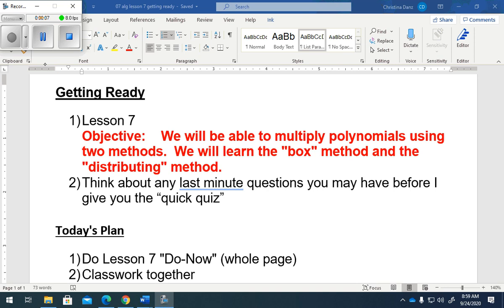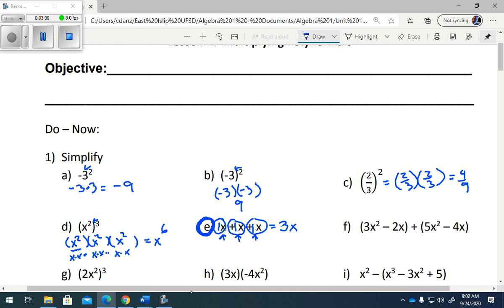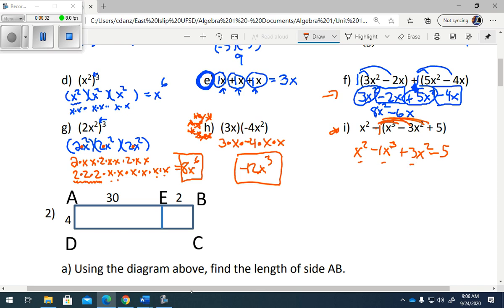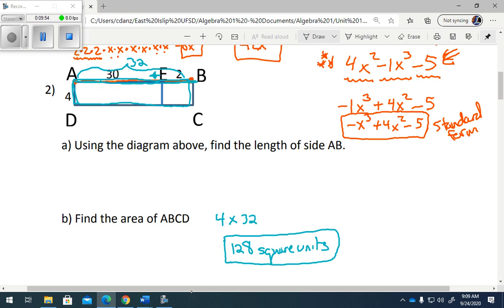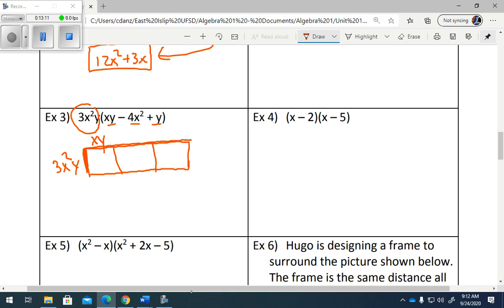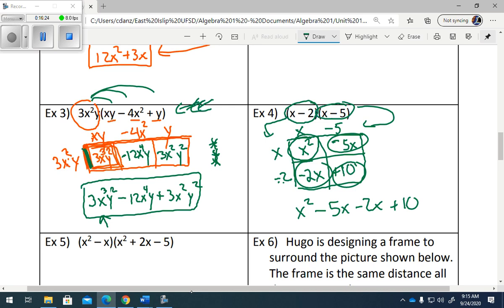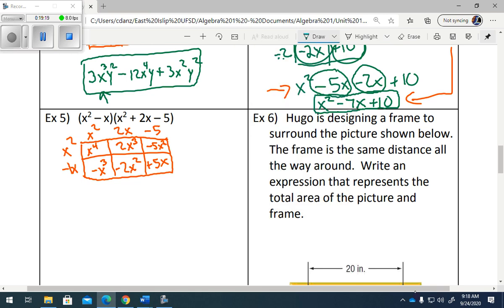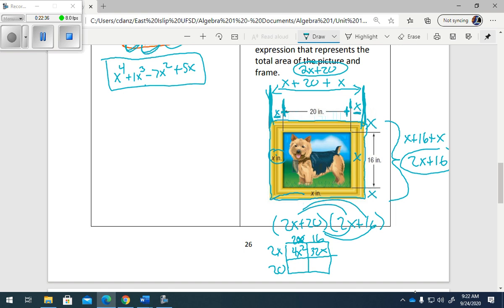07 Multiplying Polynomials video